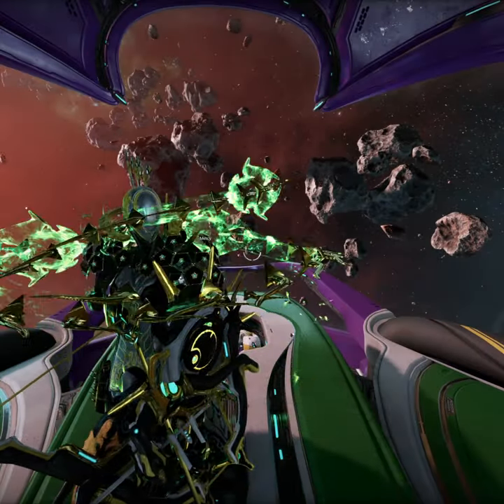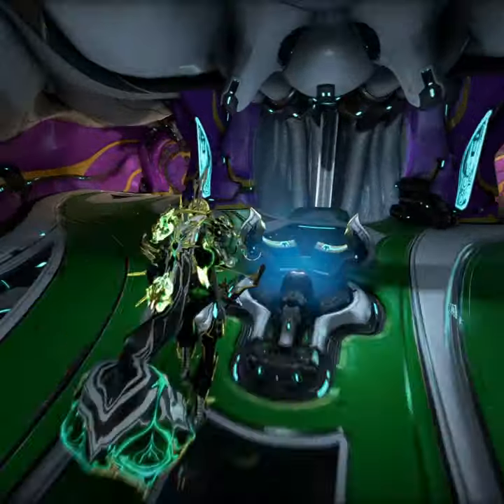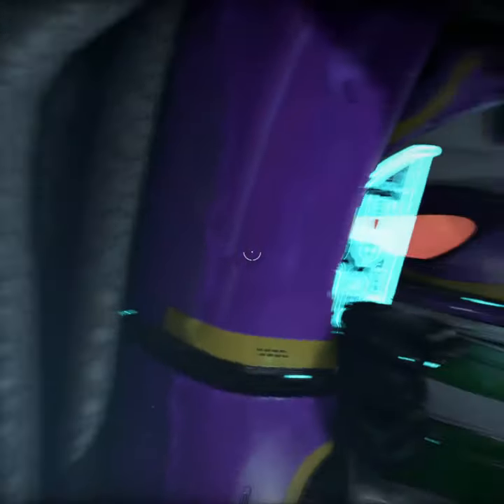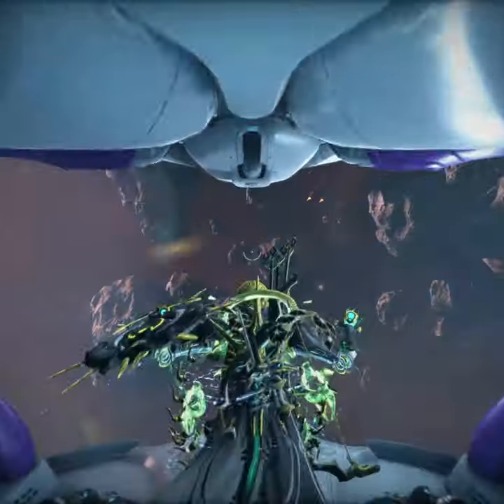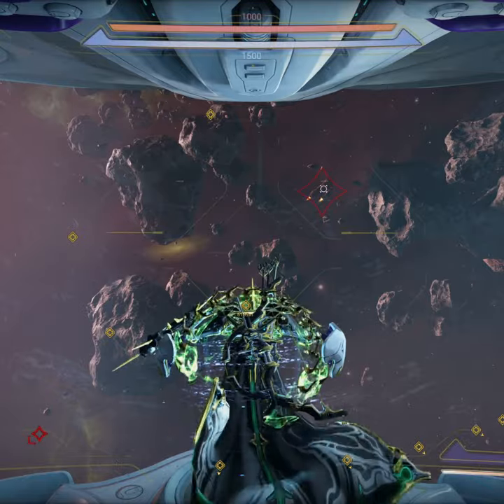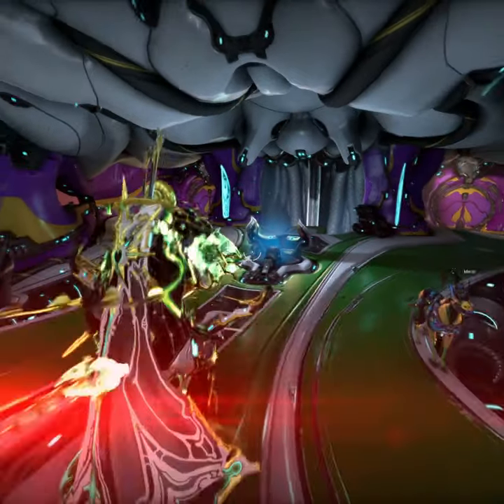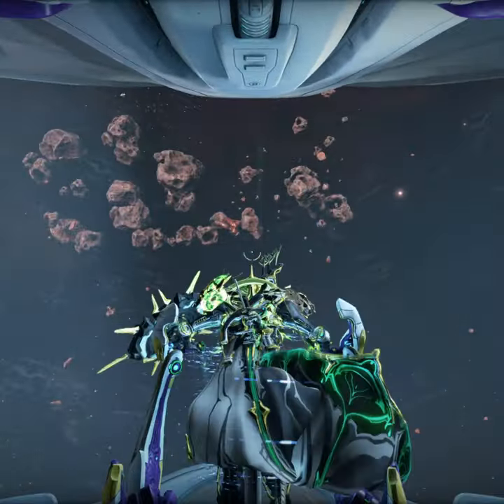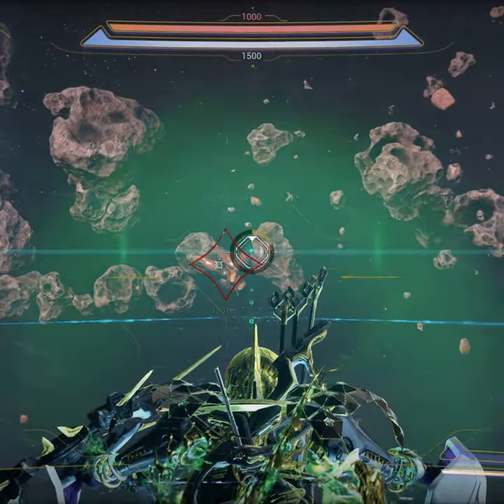How to use: The FORWARD ARTILLERY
What to think about and where to aim when considering the usage of the Forward Artillery Cannon. Once you understand this quick basic idea, you'll just need to practice.